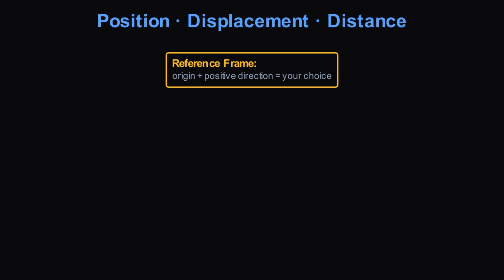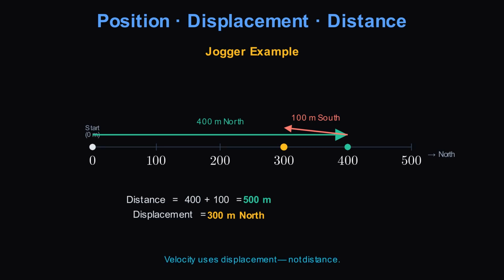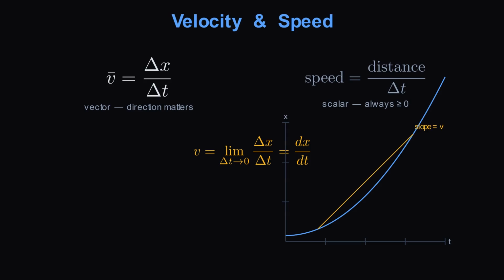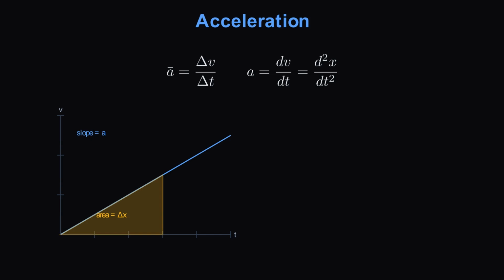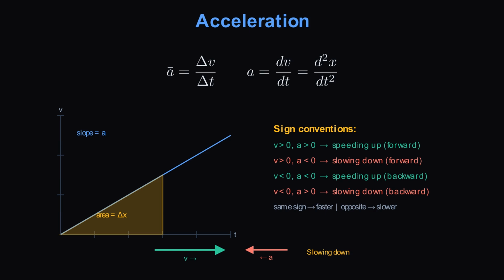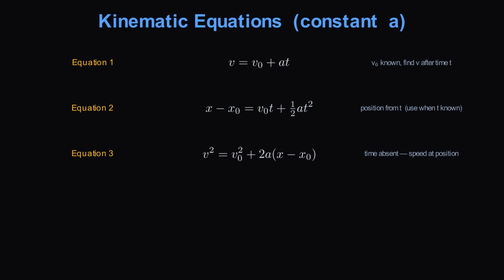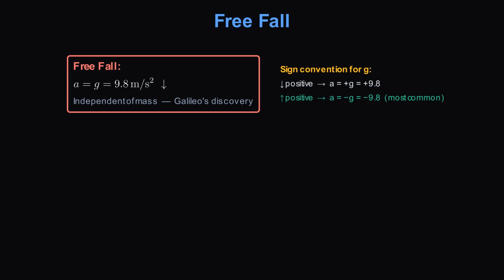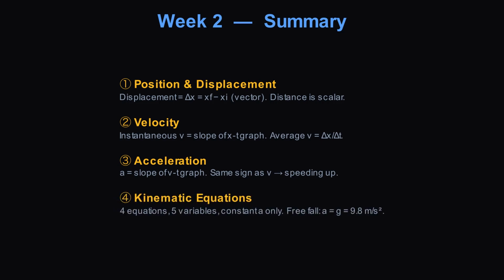Kinematics in 1D — Physics from Scratch | PHYS 101 Lecture 2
What is the difference between distance and displacement? How does instantaneous velocity emerge from average velocity? And why does a feather fall as fast as a hammer in vacuum?

This is Lecture 2 of QN's General Physics I series — kinematics, the science of describing motion.

⏱ Chapters:
0:00 The Columbia disaster
1:30 Reference frames
2:30 Position
4:30 Distance vs Displacement
7:00 Average vs Instantaneous Velocity
9:30 Position-time graphs
11:30 Velocity-time graphs
14:00 The Four Kinematic Equations
18:00 Free Fall — Apollo 15

Part of the QN university series — every major STEM subject taught the way top universities teach it.